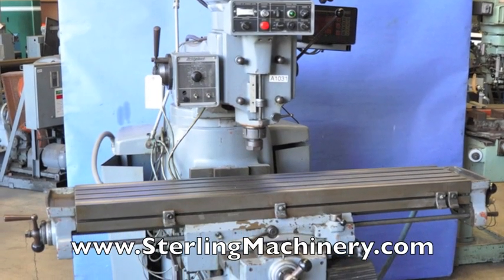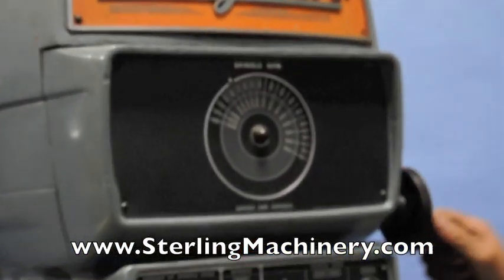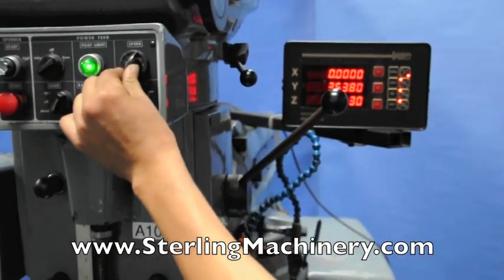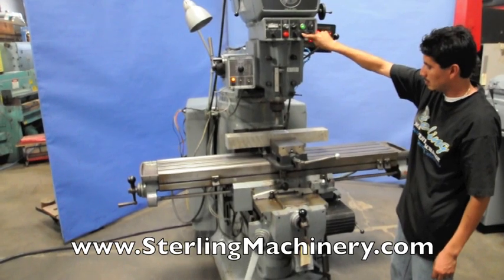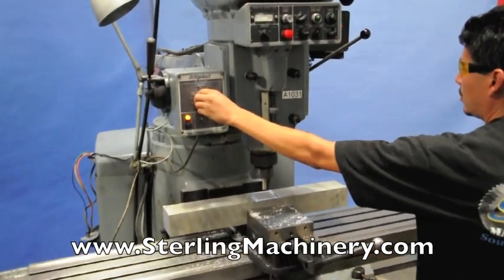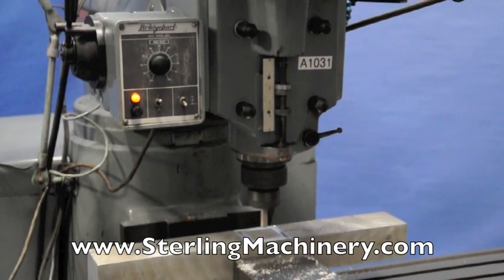11" x 58" Used Bridgeport Series ll Vertical Mill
11" x 58" Used Bridgeport Series ll Vertical Mill, Mdl. Series ll, Sargon 3 Axis Digital Readout System, 3 Axis Power Feeds W/ Rapid Traverse, Universal Quick Switch Spindle, Auto Lube

To view other New and Used Vertical And Horizontal Milling Machines please